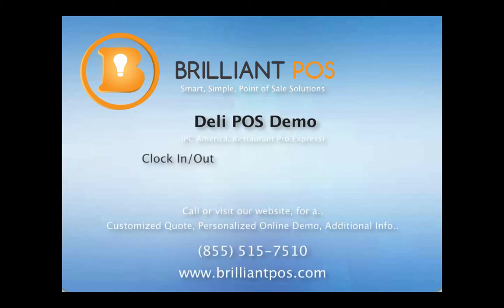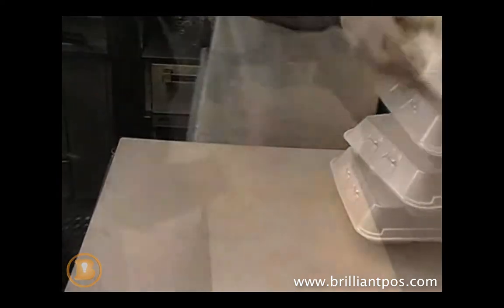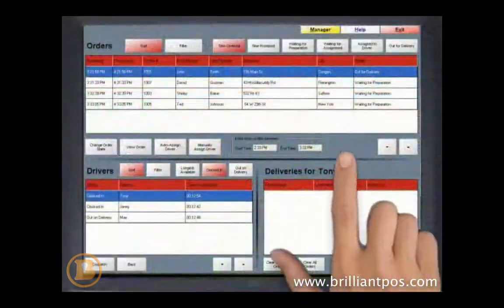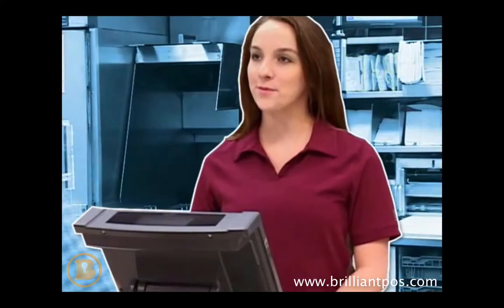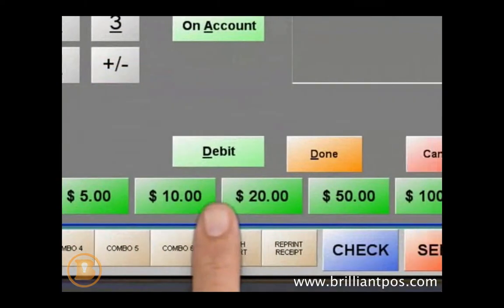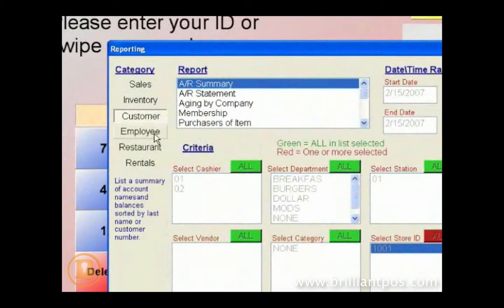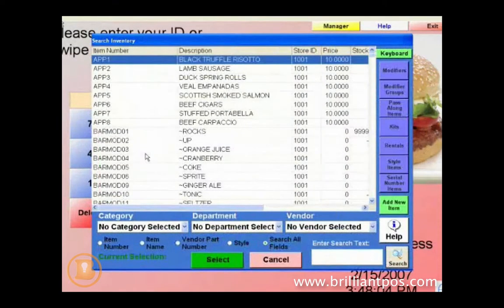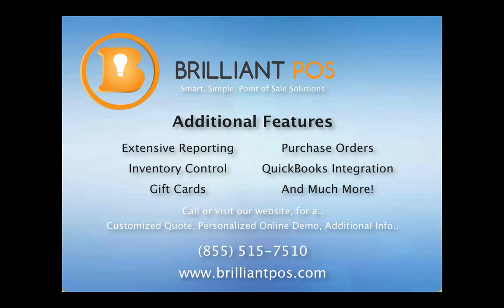Deli POS System Demo Video From Brilliant POS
Our deli point of sale system will help to speed up your transactions. Easily manage your inventory and recipes. Clock in/out, and limit what your employees have access to in the pos system. Offer cusomer loyalty and more with our complete solution.